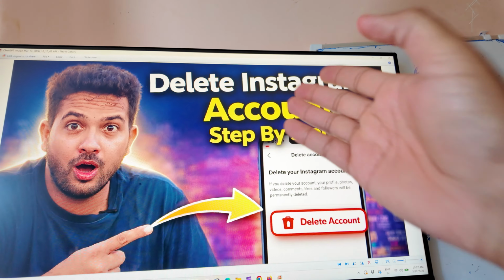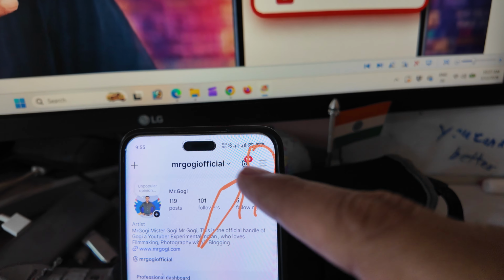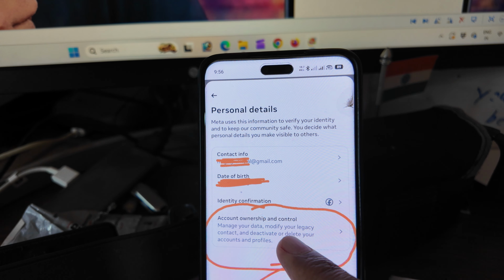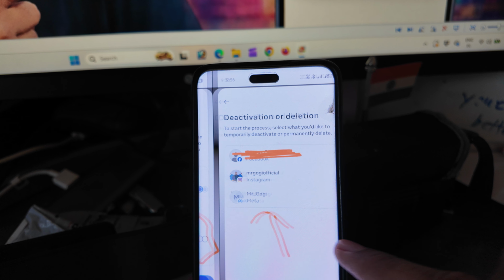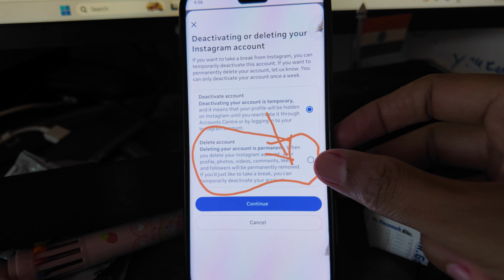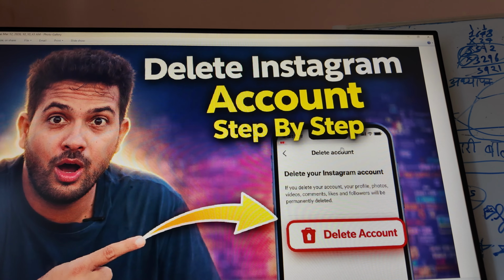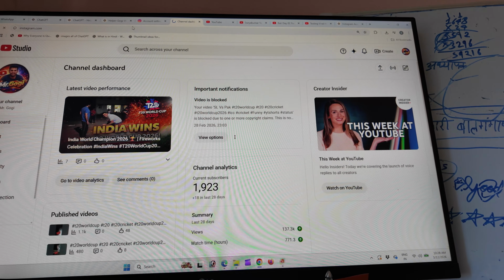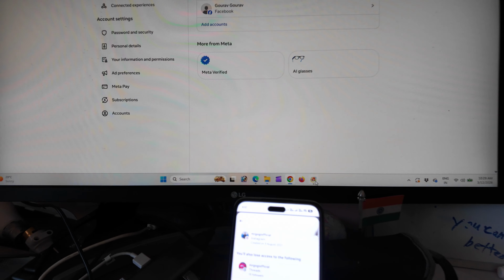How to Delete Instagram Account Permanently | Step-by-Step Guide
How to Delete Instagram Account Permanently? DeleteInstagram InstagramAccountDelete DeleteInstagramAccount InstagramTutorial SocialMediaTips InstagramGuide TechTutorial HowToDeleteInstagram TechTips InstagramHelp In this video, you will learn the step-by-step guide to permanently delete your Instagram account using your phone or browser. If you are looking for the official Instagram delete account link or want to remove your Instagram ID completely, this tutorial will help you do it quickly and safely. The video explains the difference between Instagram deactivate and permanently delete, how to access the hidden delete option, and how to delete your Instagram account in just a few minutes. This beginner-friendly guide will make the process simple and easy to follow.